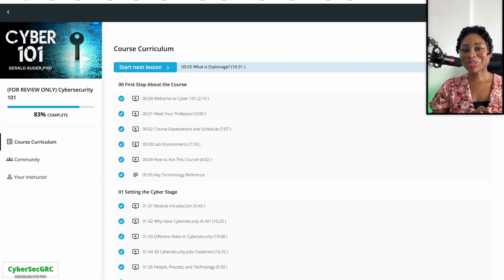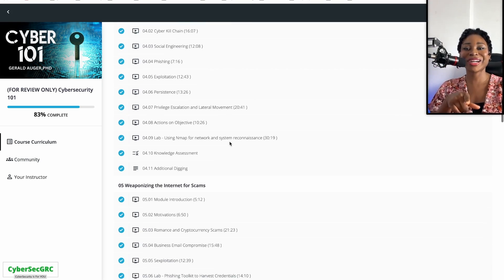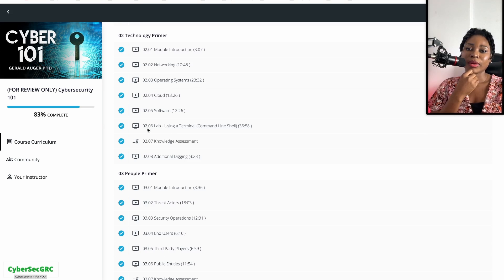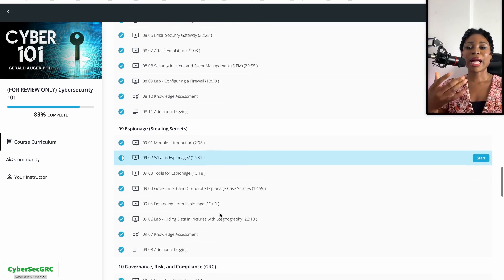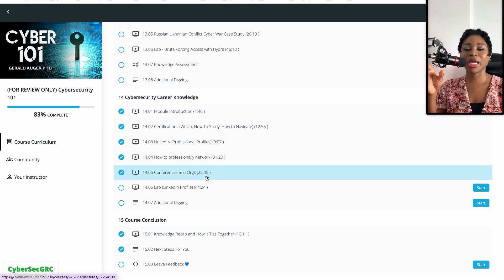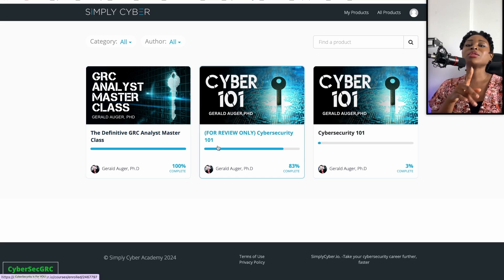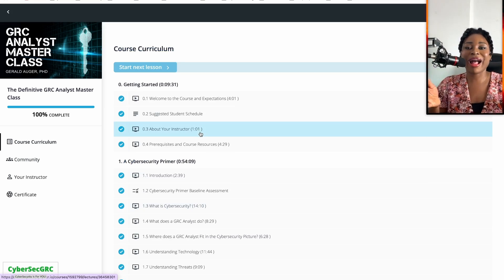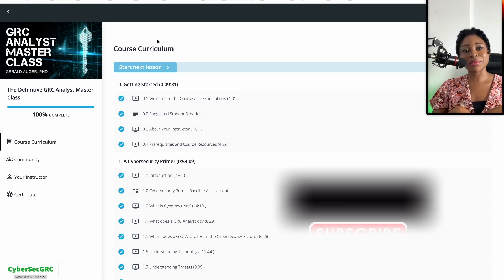the SIMPLY CYBER 101 and GRC Analyst Masterclass REVIEW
Start your hands-on Cybersecurity- Governance, Risk, and Compliance (GRC) training today

Join us by SHARING this Video with your network right now.

If you want to learn more about how to break into Cybersecurity- GRC, then start your journey today by downloading "The ONLY Break into Cybersecurity Bundle YOU Need"

Join our CyberSecGRC Email List to learn secrets about breaking into cybersecurity- GRC